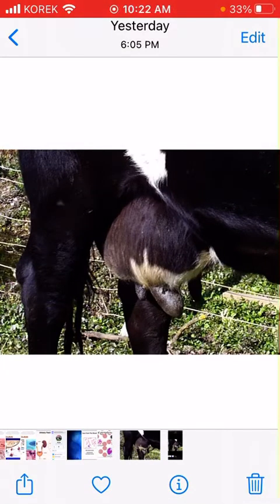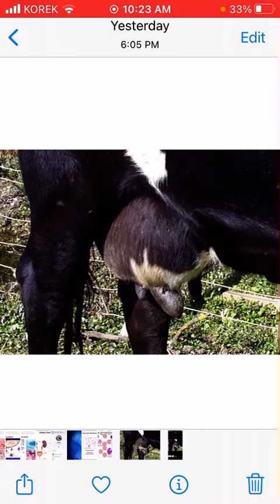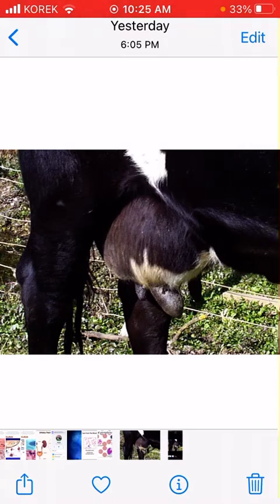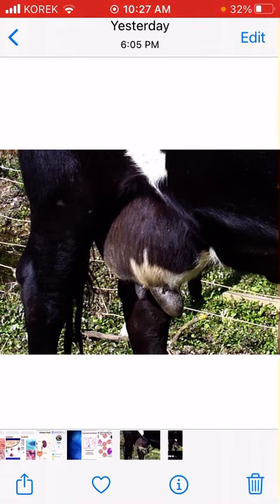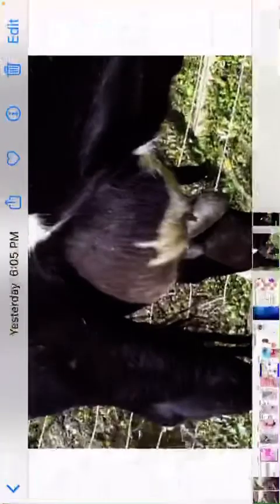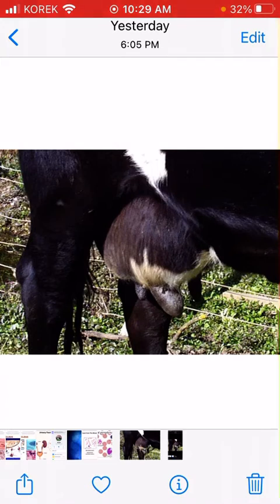Cow mastits causes in detail اسباب التهاب الضرع عند الابقار